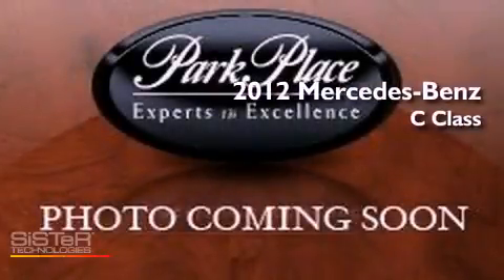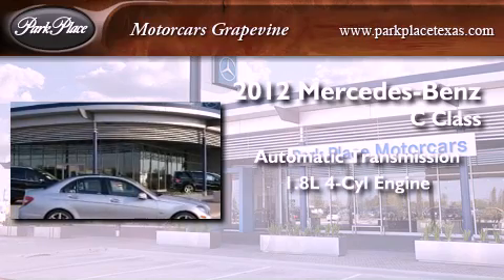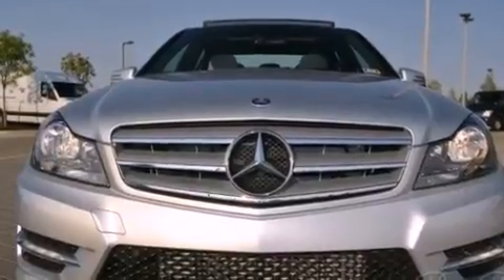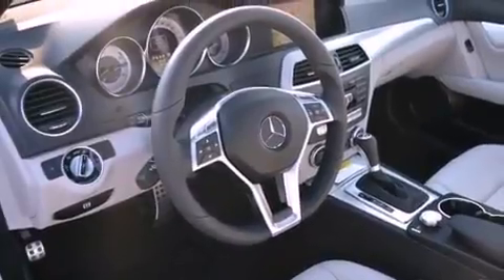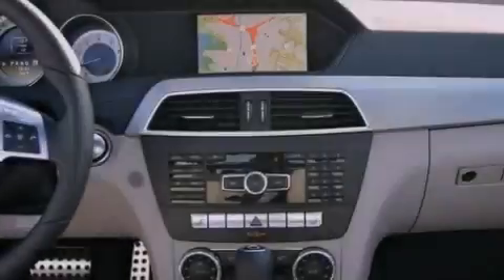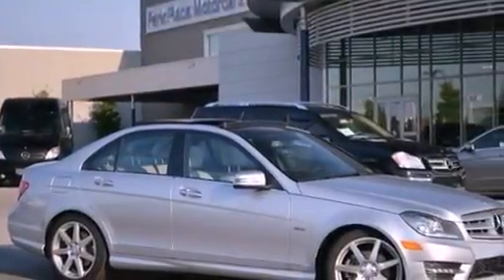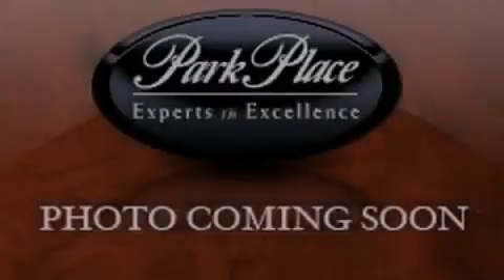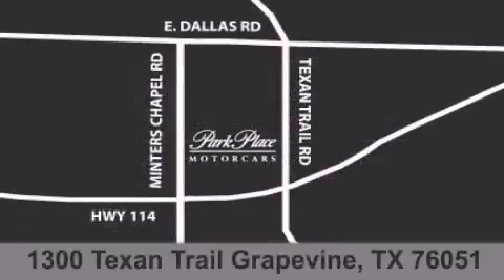2012 Mercedes-Benz C Class Grapevine TX 76051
Year : 2012
 Make : Mercedes-Benz
 Model : C Class
 Engine : 1.8L 16-valve I4 turbocharged engine
 Trans . : Automatic
 Exterior : Silver
 Miles : 11
 Interior : Gray
 Stock : CR238632